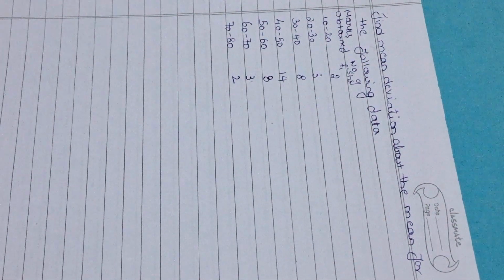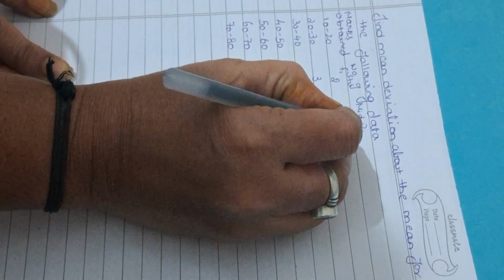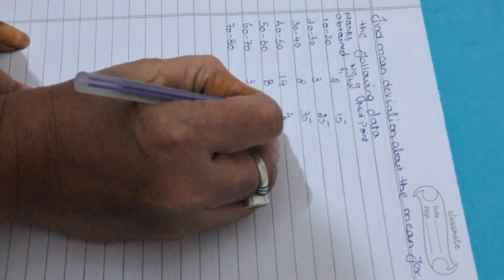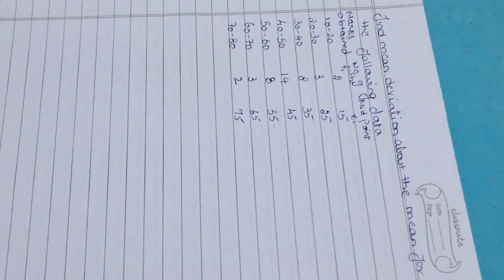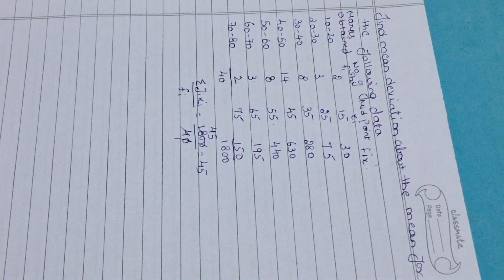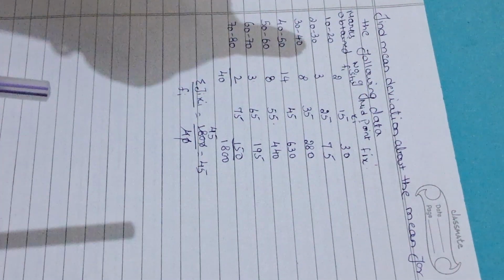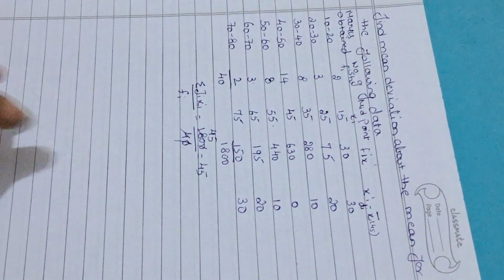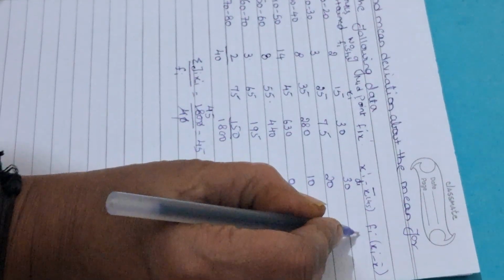Find the mean deviation about the mean